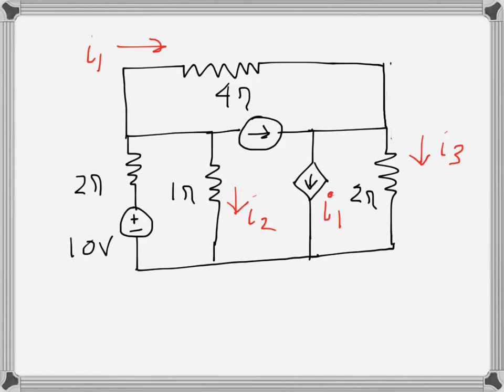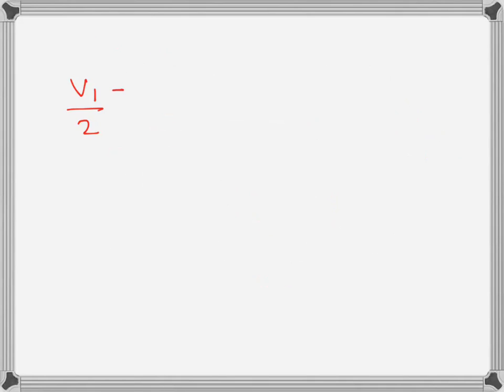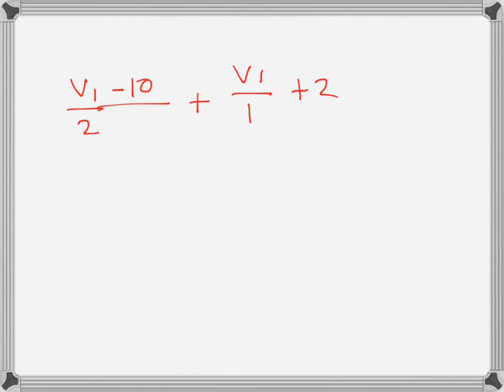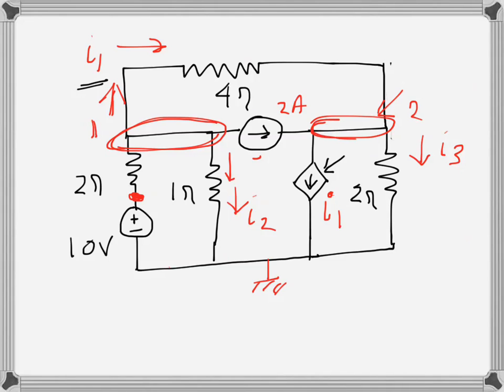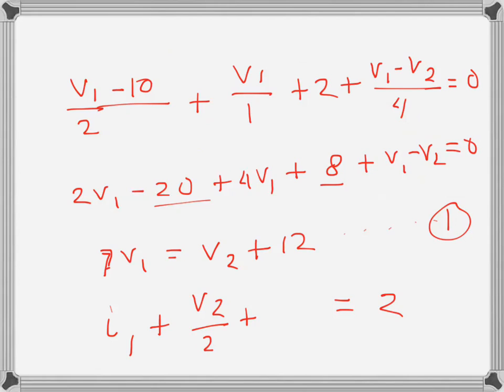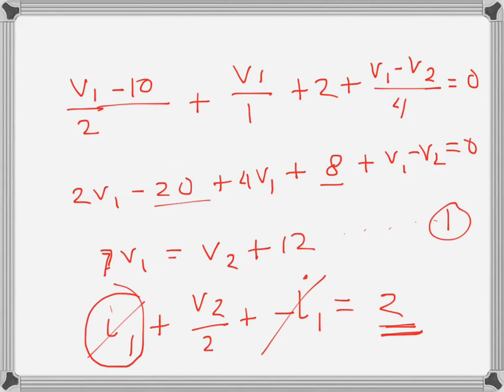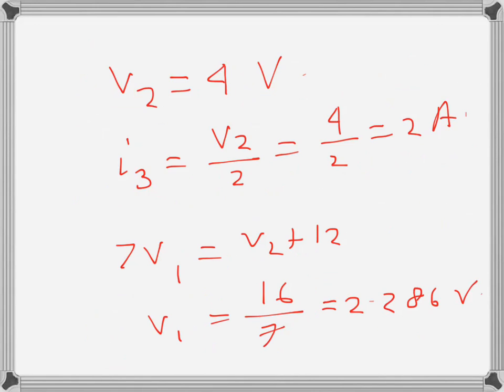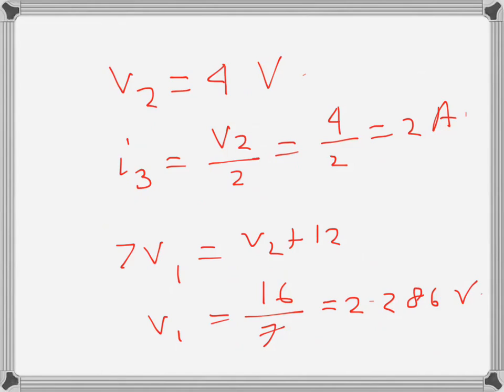Electrical Engg: CKT solving using Nodal Analysis(problem example)